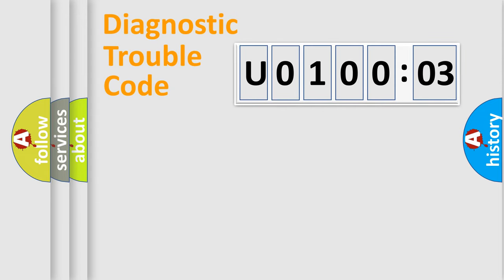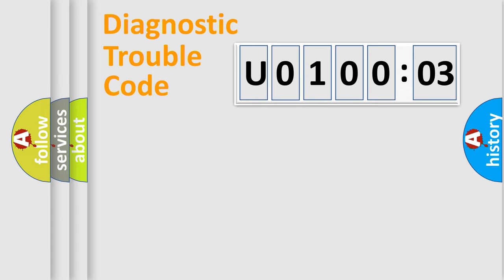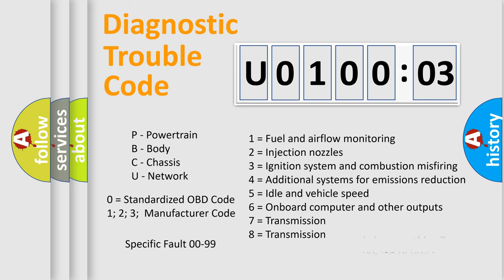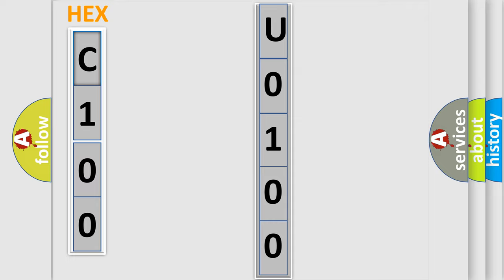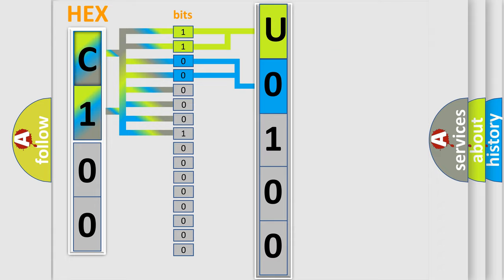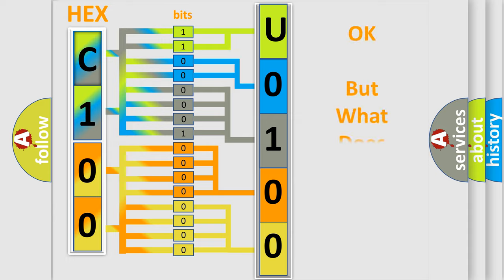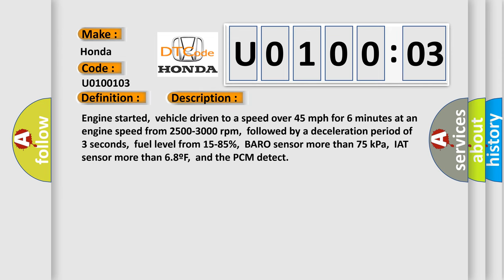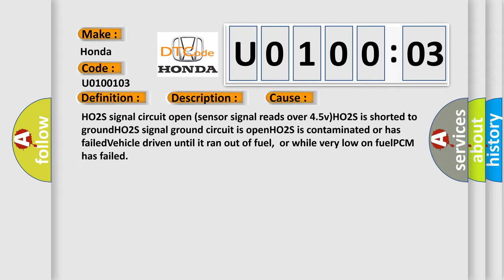DTC Honda U0100-103 Short Explanation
Contents:
0:21 Basic DTC analysis according to OBD2 protocol standard.
1:48 Insight into programming
2:58 A diagnostically understandable description of the Diagnostic Trouble Code
3:05 Basic error definition

Make:
Honda
Code:
U0100 103
Definition:
HO2S-12 (Bank 1 Sensor 2) Circuit Low Input
Description:
Engine started,vehicle driven to a speed over 45 mph for 6 minutes at an engine speed from 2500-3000 rpm,followed by a deceleration period of 3 seconds,fuel level from 15-85%,BARO sensor more than 75 kPa,IAT sensor more than 6.8ºF,and the PCM detect
Cause:
HO2S signal circuit open (sensor signal reads over 4.5v)HO2S is shorted to groundHO2S signal ground circuit is openHO2S is contaminated or has failedVehicle driven until it ran out of fuel,or while very low on fuelPCM has failed